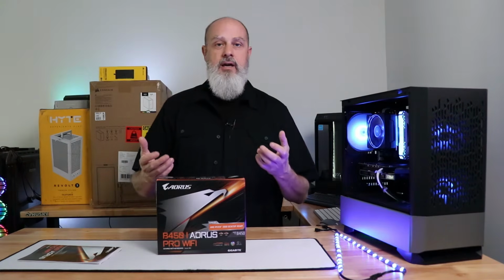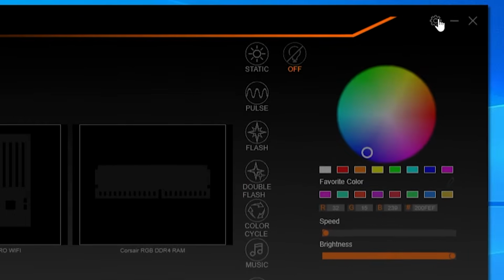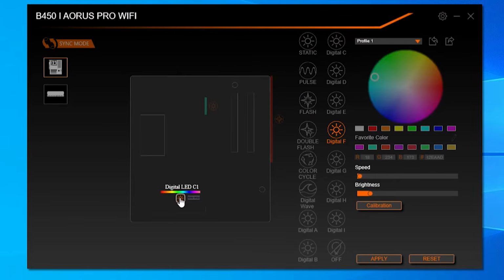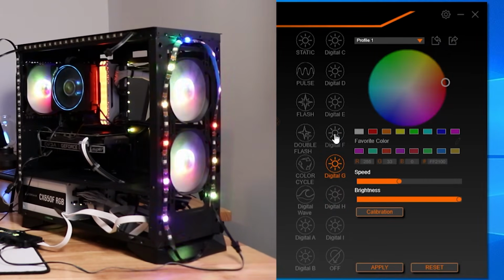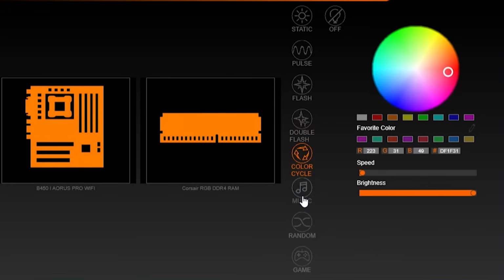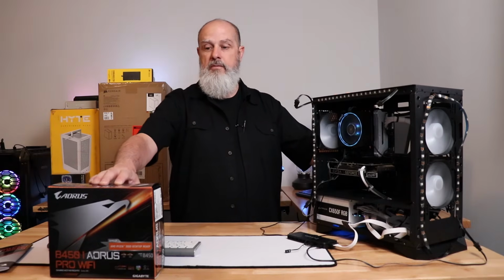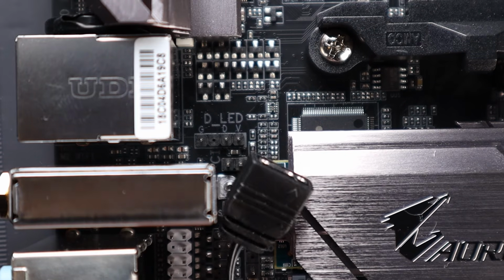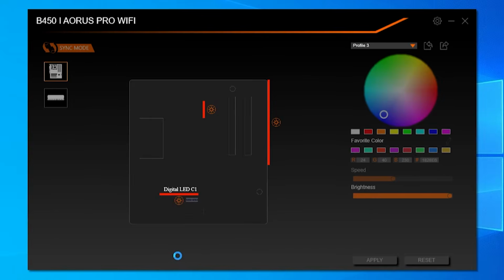Using RGB FUSION 2.0 from Gigabyte for Motherboard RGB Control - Overview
In Depth overview on using RGB FUSION from Gigabyte for Motherboard RGB lighting control.

Using Gigabyte motherboards for RGB lighting control is a simple method of gaining lighting control. A huge advantage of using motherboards for control is that you already have the controller.

Check out this video to see if RGB FUSION is a good fit for you and learn about some other solutions.

You can Download RGB fusion from gigabye using the APP Center, you can also search and find link for a standalone version of the software.

Your motherboards specific support page will also have links to the download files along with the user manuals.

This B450 Pro Wifi board doesn't appear to be available, but there are other Mini-ITX boards from Gigabyte, they will likely be limited in the same way as far as the number of ports.

Here is a an example of an ATX motherboard that has 2 5V ARGB ports and 2 12V RGB ports.  I don't own nor I have used this motherboard, so I don't have a recommendation, but just as an example of a motherboard with more ports, but this is a board I would take a closer look at. I recommend you fully research your potential/existing motherboard.